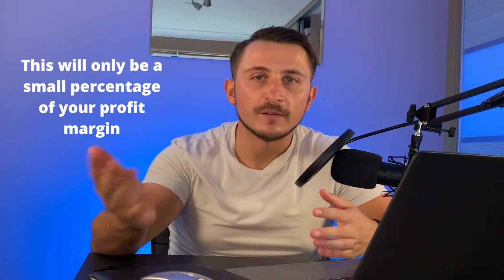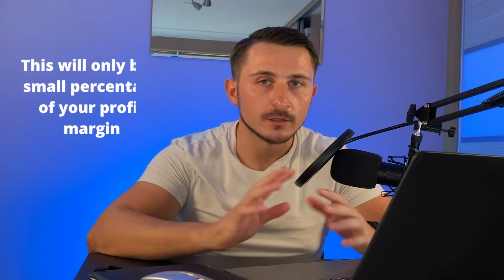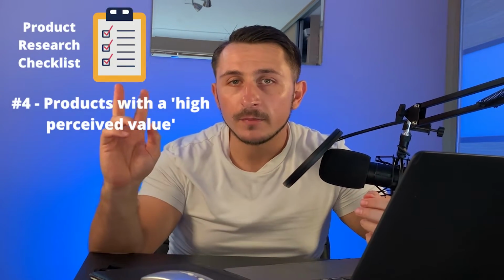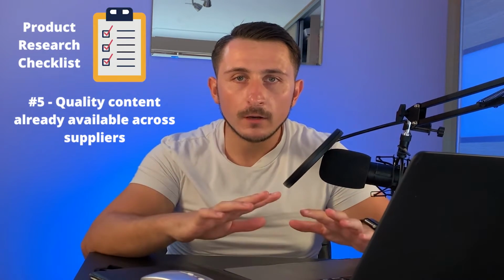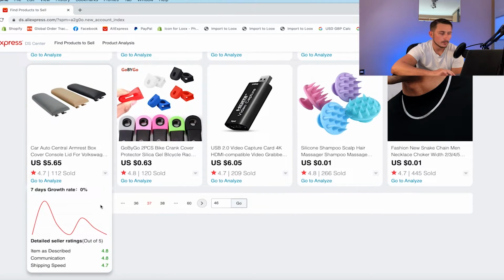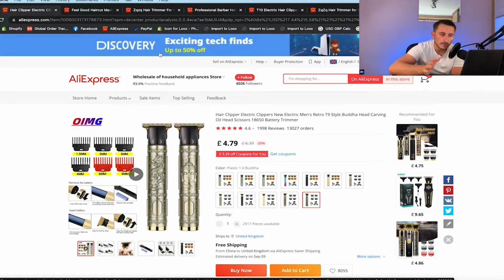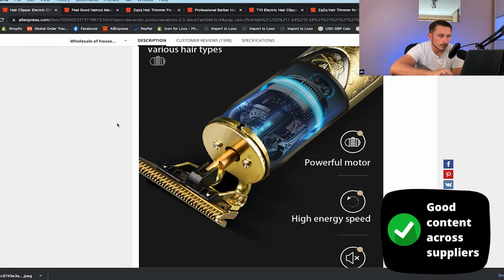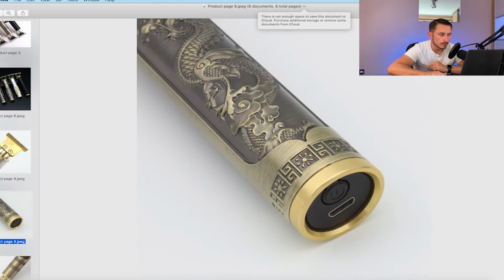Creating a successful Dropshipping Store in 7 Days with £250 - (Day 1)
Day 1 of my low budget £250 dropshipping challenge in 7 days.

In this challenge I will attempt to create a profitable dropshipping business ready to scale in just 7 days. Will 2 years of successful Dropshipping experience be enough to succeed? Watch and find out...

Chapters:

0:00 - Intro
0:39 - Day 1: Product Selection
1:22 - Aliexpress Dropshipping Centre
1:59 - Profit Margin Requirements
2:54 - Winning Product Checklist 1 - Aliexpress Sales Volume
3:34 - Checklist 2 - Review Rating 4.7+ Stars
4:20 - Checklist 3 - Wow Factor & Problem Solving Products
5:21 - Checklist 4 - Products with a High Perceived Value
5:58 - Checklist 5 - Quality Content Across Suppliers
6:20 - Aliexpress Dropshipping Centre Run Through
7:00 - Unveiling Chosen Product
8:23 - Sourcing Content
9:12 - Revealing Chosen Photos
9:50 - Company Name & Logo
10:38 - Day 2 Agenda
10:56 - Summary & Outro